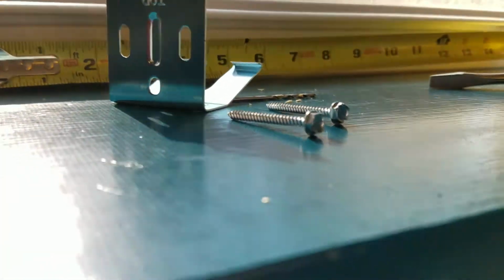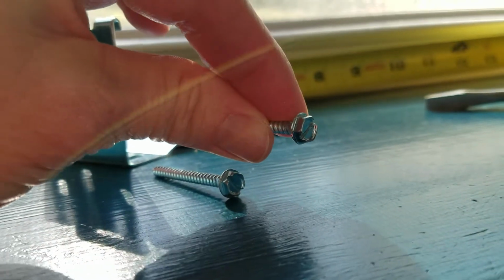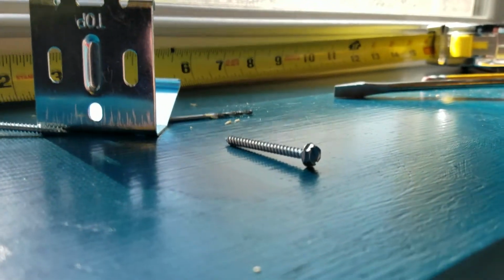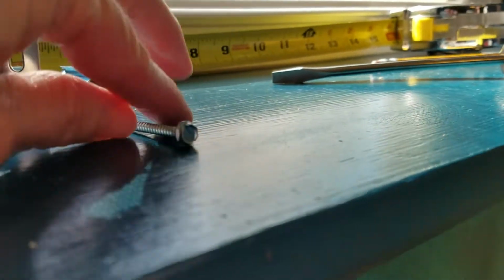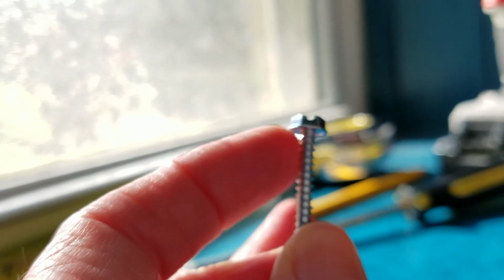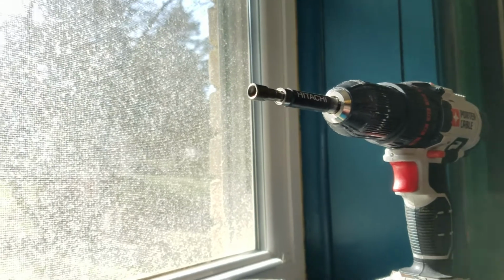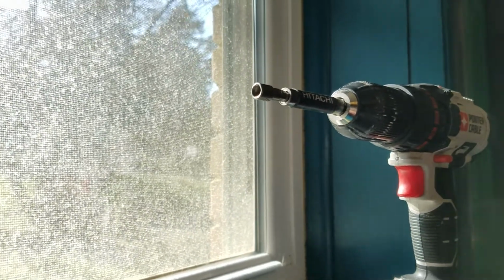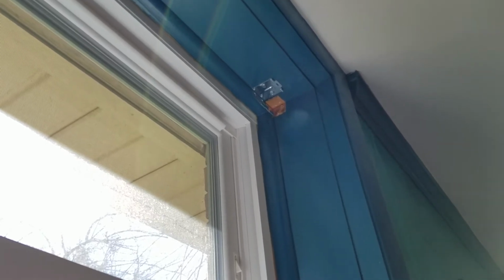Mounting Hardware and Mounting Screws for Roller Shades from Blindster.com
Love the hex-head screws for installing the roller shades from Blindster.com